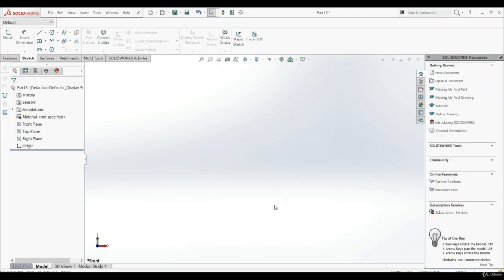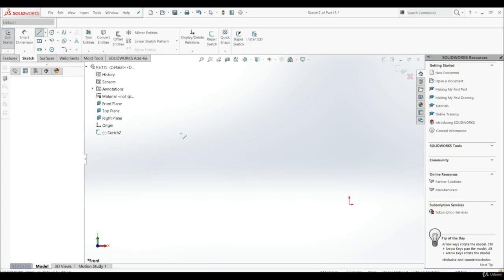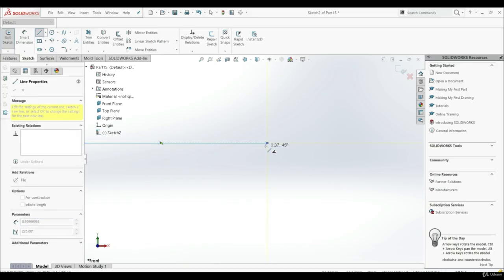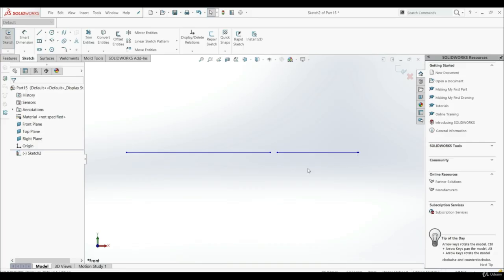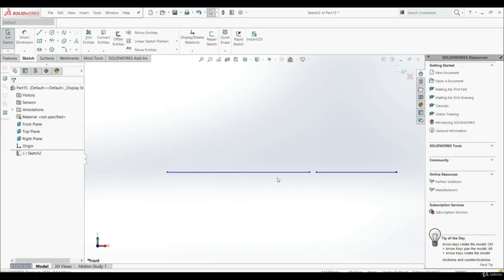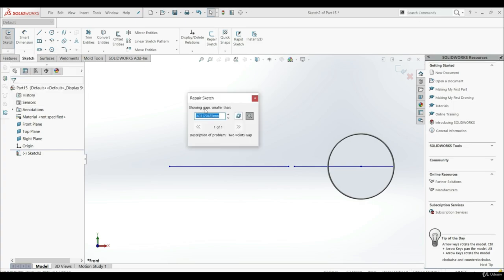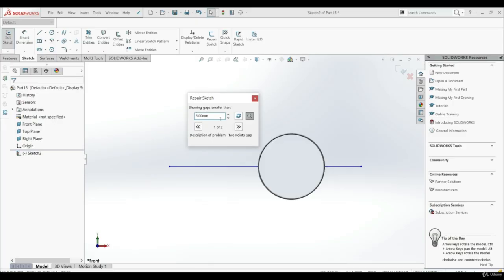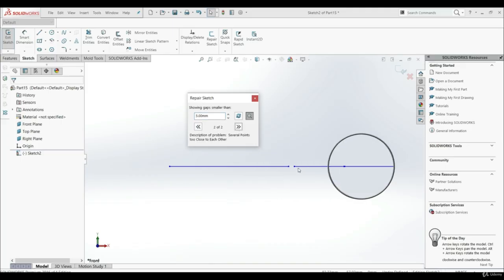Solidworks Training Day 20 How to Repair Sketch In solidworks